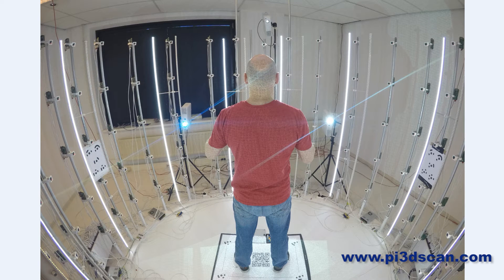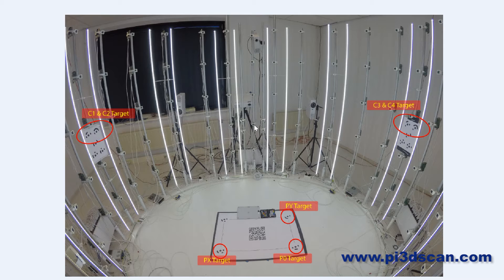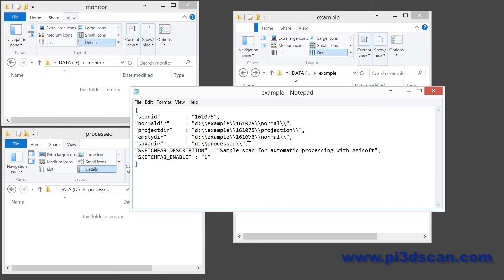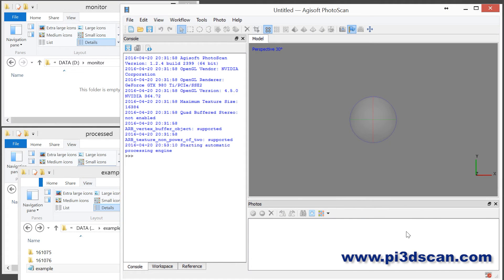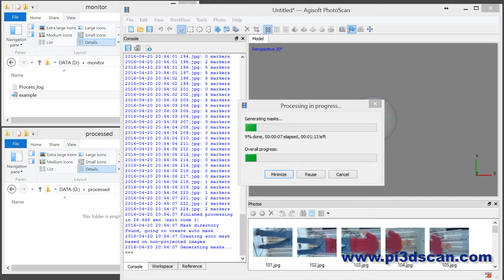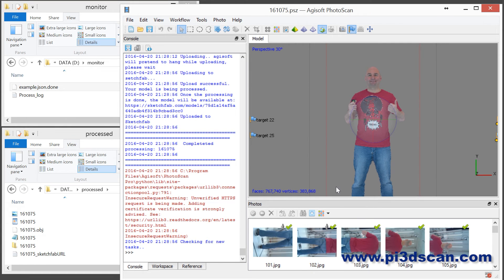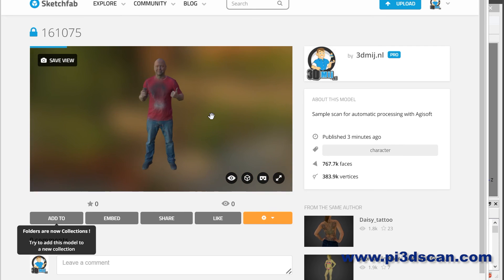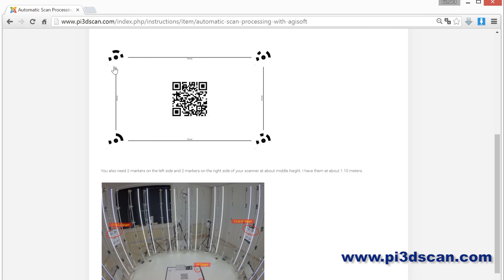Pi3Dscan - Full automatic 3D scan processing with Agisoft to Sketchfab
Here a demonstration video of the script I wrote for Agisoft Professional to automatically process your 3D scans to Sketchfab.

The script does the following
- Check "monitor directory" for JSON task file
- Import normal images into agisoft
- Detect markers
- Create mask based on image set of empty scanner (optional)
- Switch normal images to projection images
- Camera alignment
- Create dense cloud
- Create Mesh
- Fix topology, remove small mesh components, closed holes
- optionally does smoothing operation
- Switch projection images back to normal images
- Create texture / UV map
- Save agisoft project file
- Save OBJ file
- Zip OBJ/MTL/JPG into one file
- Upload zip file to sketchfab
- save text file with the URL of how the scan can be viewed
- Clean agisoft
- Start over and wait for more tasks :-)